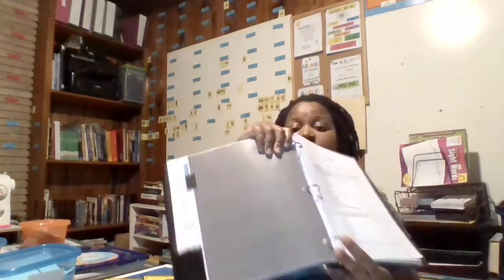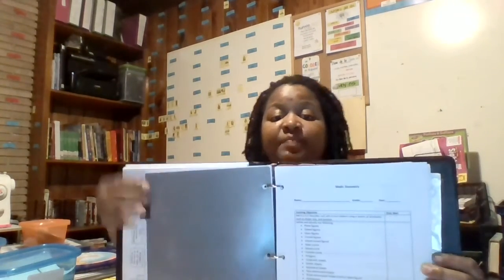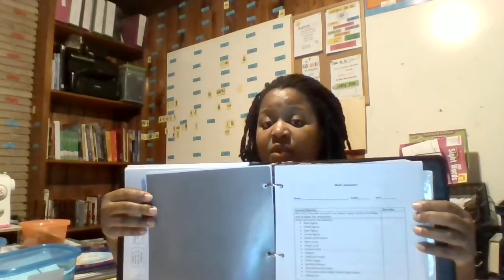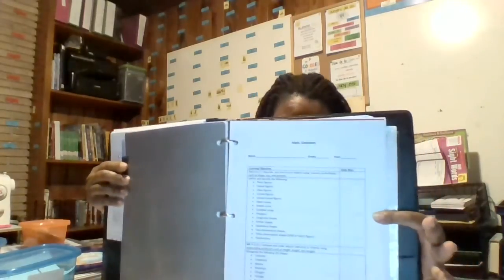Block Scheduling and Planning #3: Pulling the Unit Together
This video explains how to pull together the resources you've gathered, how to communicate expected learning objectives to your child, and how to organize material in preparation for the block.